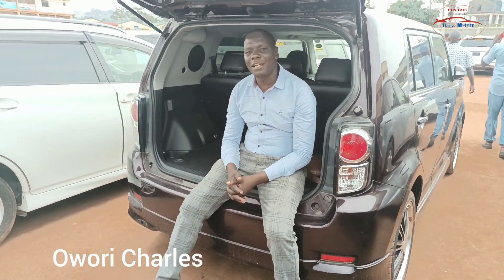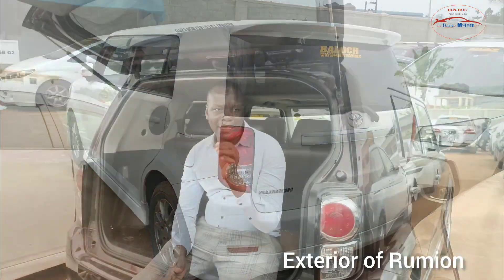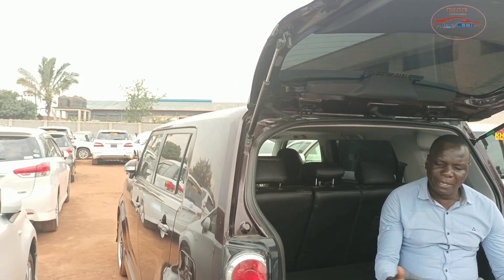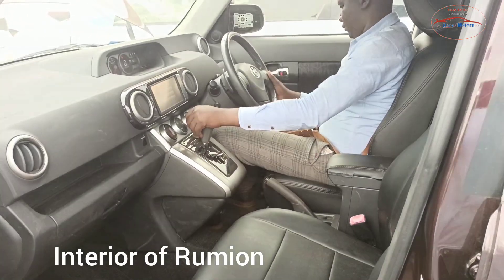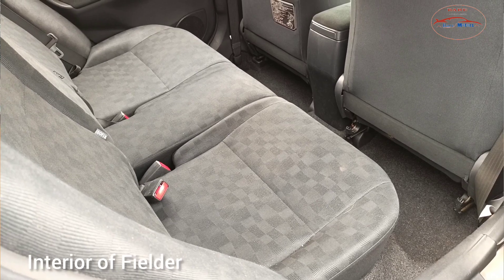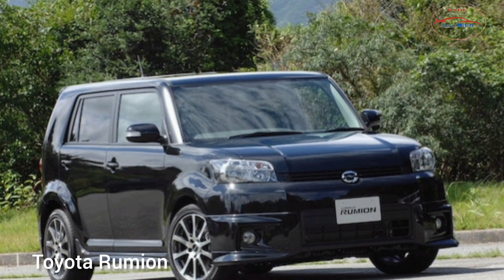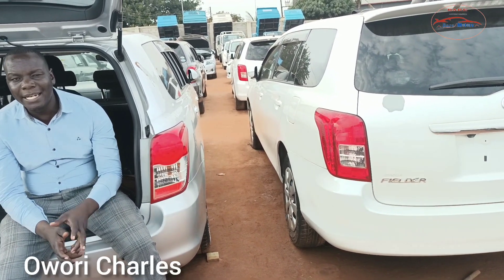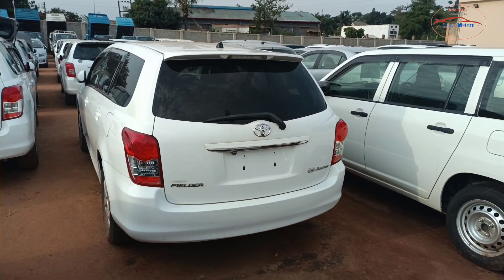TOYOTA FIELDER 2009 vs TOYOTA RUMION 2009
Both vehicles use the same engines of 1NZ FE I4 1.5cc And  2ZR 1.8cc
Both vehicles are under Toyota Corolla version
Both vehicles use CVT transmission/ Gearbox
For More Info kindly call/Whatsapp
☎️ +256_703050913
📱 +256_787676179